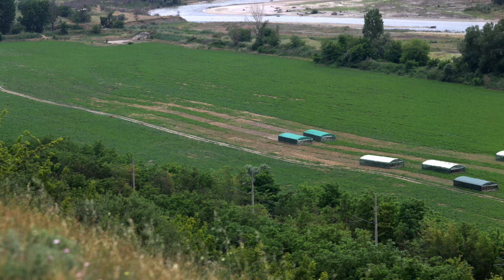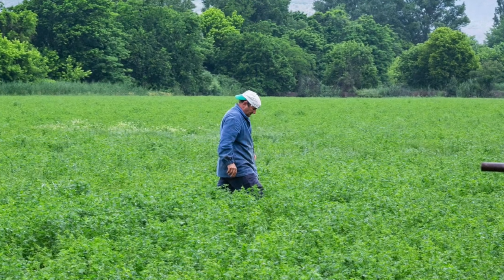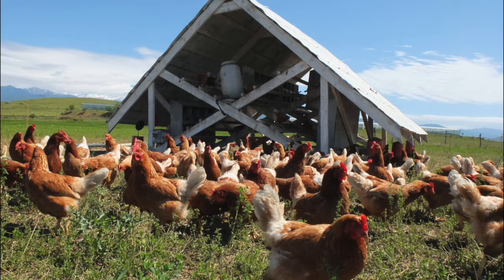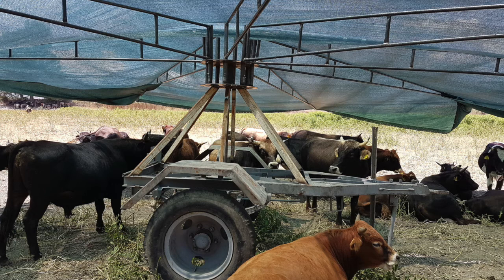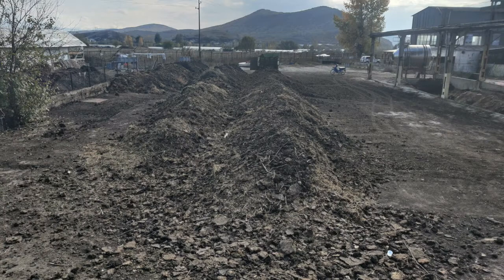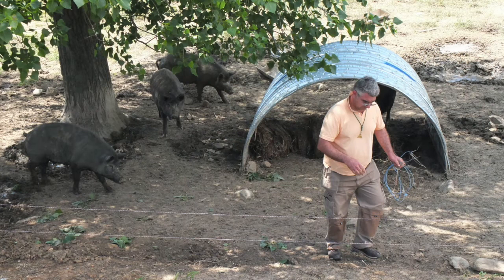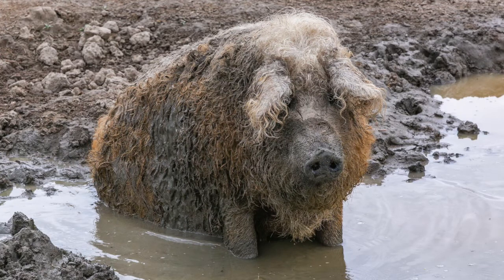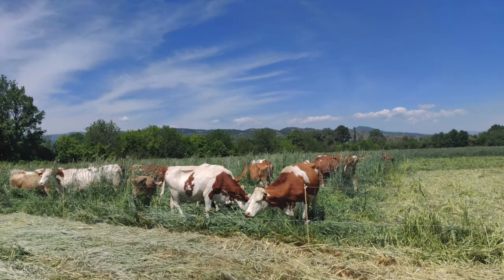Rotational grazing - Raise animals and improve your soil fertility-– Philip Harmandjiew (BGR)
BEST4SOIL | Workshop for Farmers | 18. / 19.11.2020

Best4Soil has received funding from the European Union’s Horizon 2020 Programme as Coordination and Support Action, under GA n° 817696